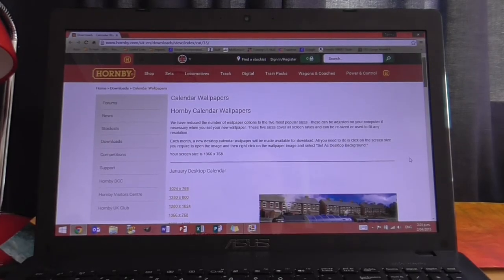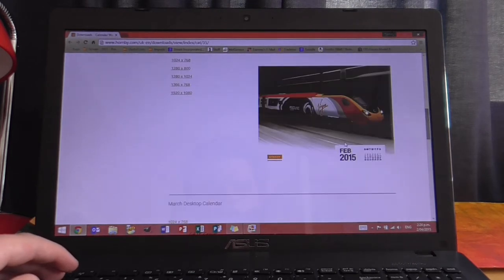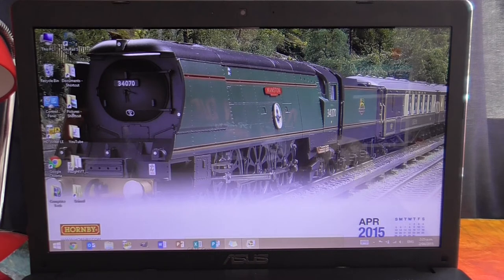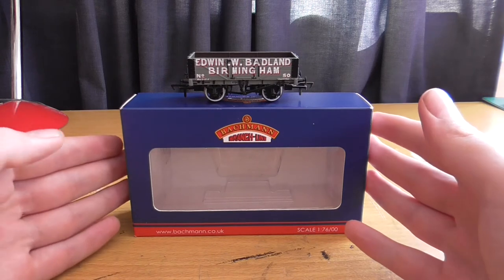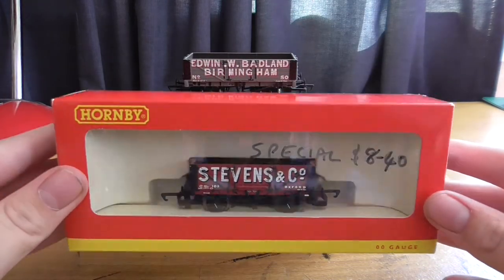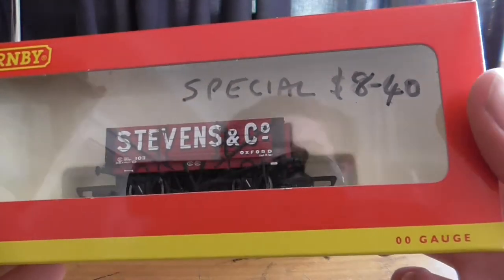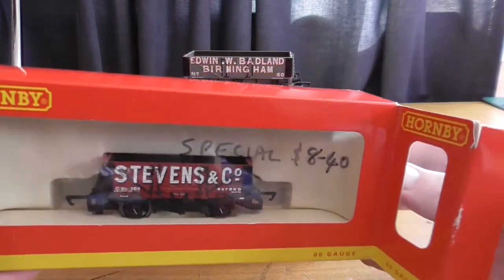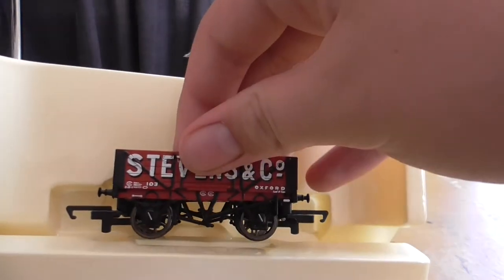Battle of the 5 planks (HD)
Who will win? Hornby? Bachmann? To be honest I think we all know the answer...